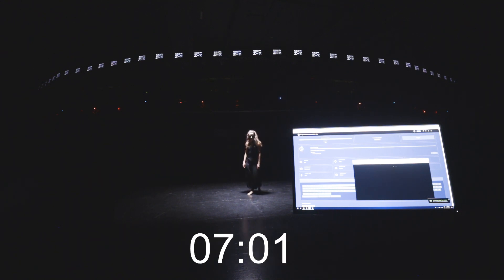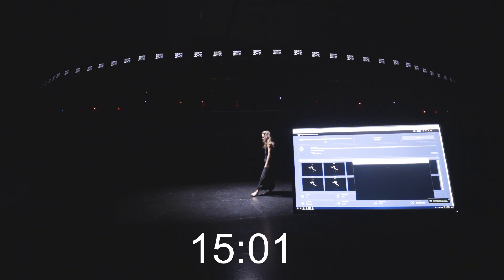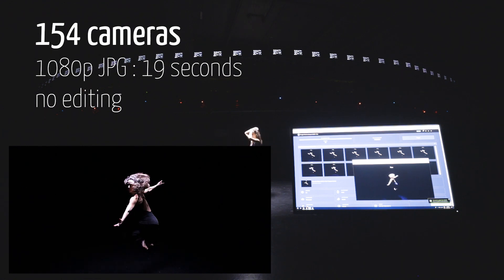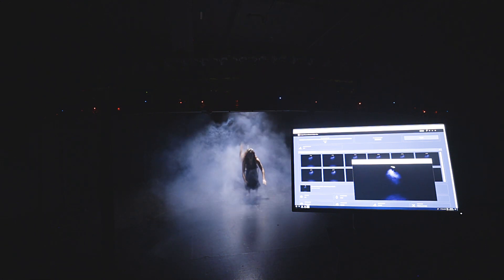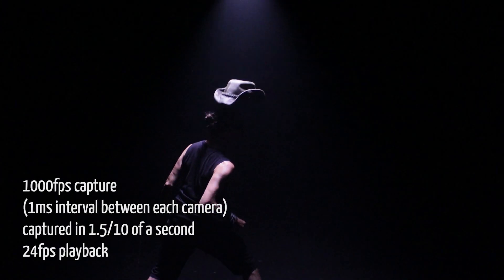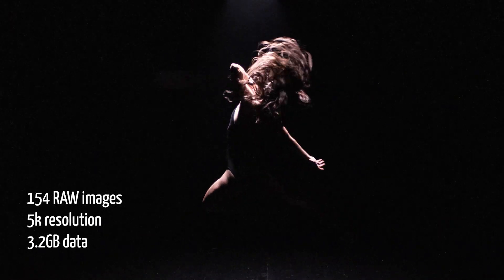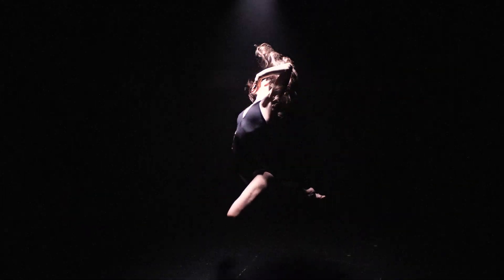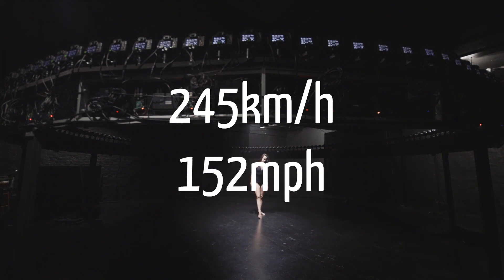500FPS 5k RAW camera system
This is episode 146 and. the behind the scenes of this video

"We went through the performance benchmark tests quite rapidly. With 154 cameras, at 1080p, it takes 19 seconds to get the files, apply the digital calibration and generate a mp4 file. When shooting raw, it takes 58 seconds (3.2gb of data)

Then we moved on to the framerate experimentations. This sample footage from our archives is shot at 120fps and played back at 24fps. It has been made using a DSLR camera. But when we use our bullet-time array, we can bring this up to 1000fps. However, there’s a catch: we’re limited by the number of cameras that we have. For this installation, it means we can capture only a fraction of a second [15/100th], but it's still giving us 6.5 seconds of playback.

At 1000 frame per second, we felt that the movement was barely perceptible. So we dropped this to 500fps instead (that is a 2ms interval). Then things started to get interesting. This sequence is captured in RAW mode at 5k resolution using a framerate of 500 images per second.

On a side note, we calculated at what speed we would need to swing a camera around to get a similar result. Can you guess? 245km/h."